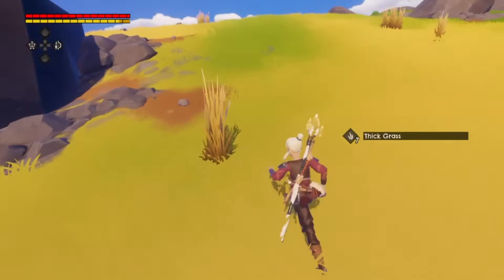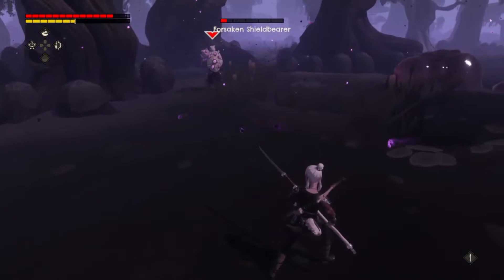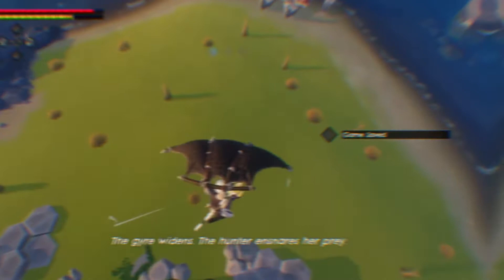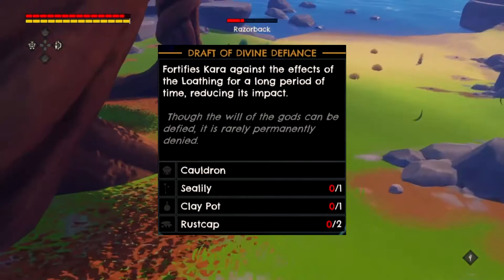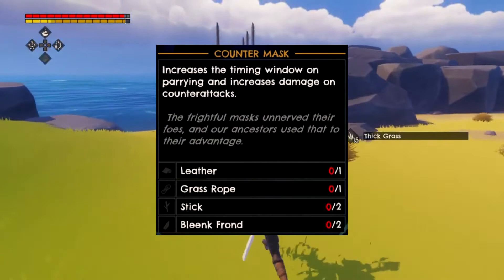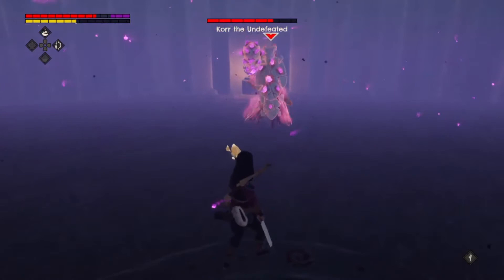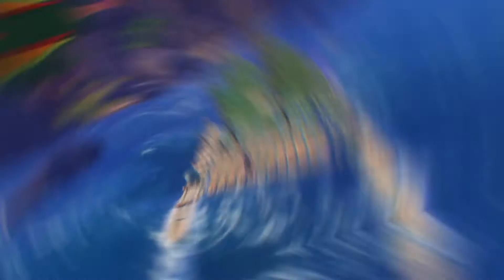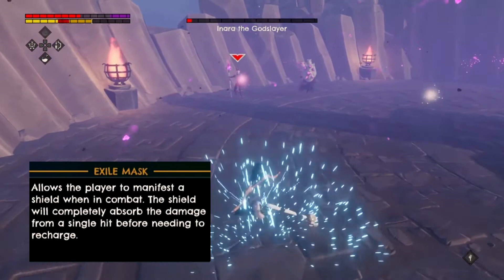Rise of the Forsaken DLC#3 Content Rundown + Tips | Windbound Guide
Sorry for not having uploaded in ages :(

The Loathing update has changed the game forever! Everything you need to know about it is all in this video

PSN - Snackp1ge0n